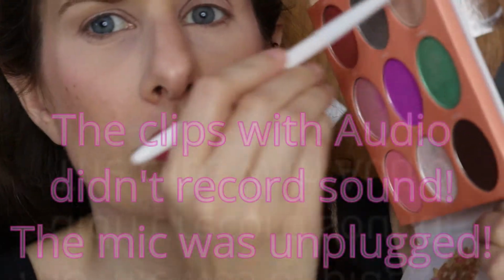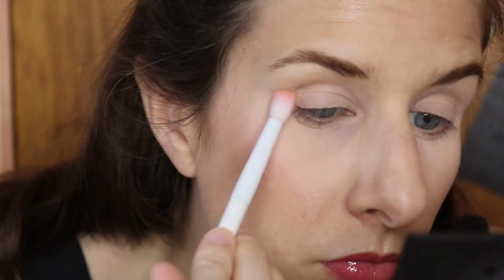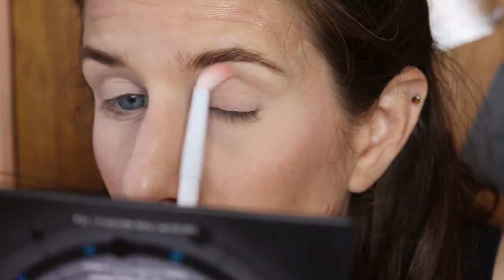2 looks 2 palettes; Last 2 Palettes May 2020 Challenge!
Last 2 palettes of my May 2020 challenge.

Juvias Place The Douce U, JP
BH Cosmetics Aquarius Mini Zodiac Palette BH

About Me:
Age: 39
Location: Florida
Skin: Fair, Warm, Dry, and Sensitive.